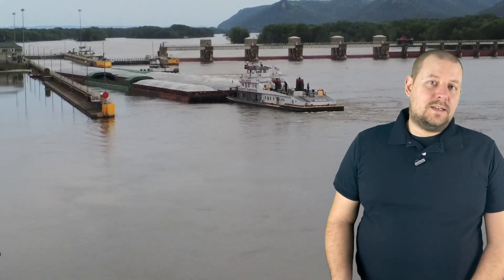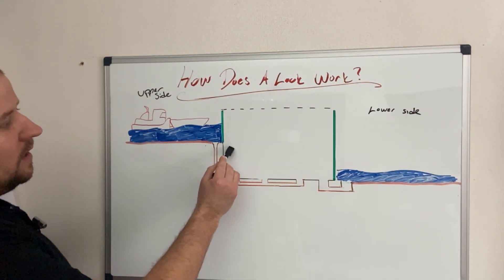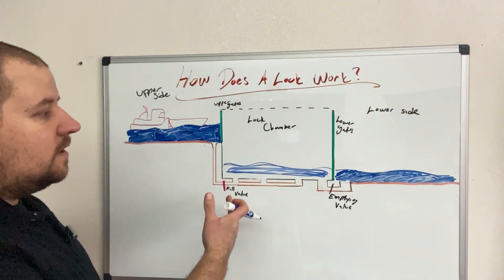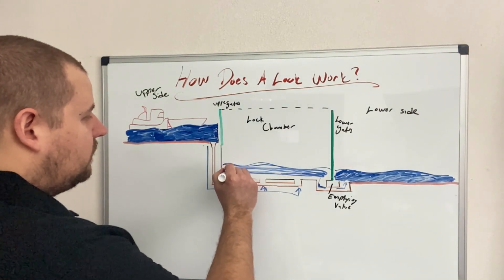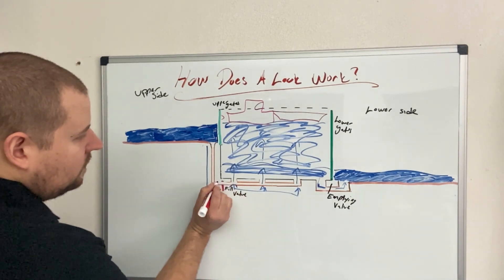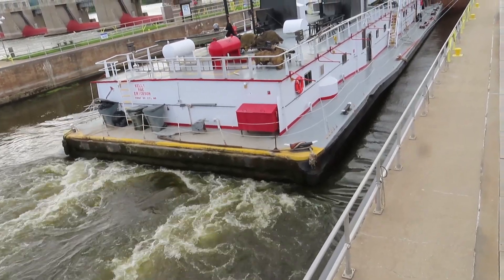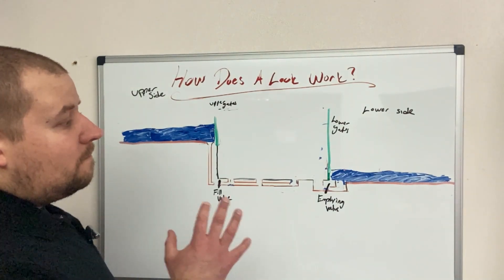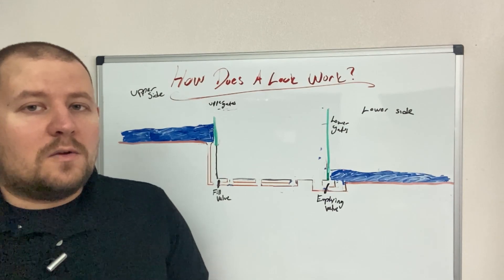How Does a Lock Work ( Lock and Dams )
How does a lock work
A run through of the basic concept on the operation of a Lock and Dam inspired by viewers saying that a kayaking going through a lock is a big waste of resources
**Need a Radio? here is a couple options: (I have an Amazon Associates account which give me a small return on a purchase if you use my links, thanks!)
Marine Radio Cobra
Marine Radio Uniden